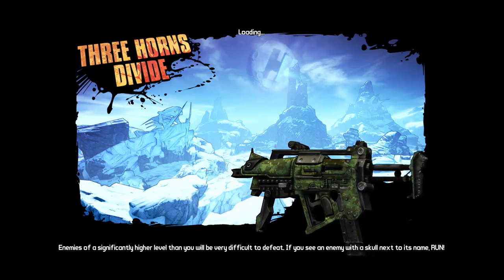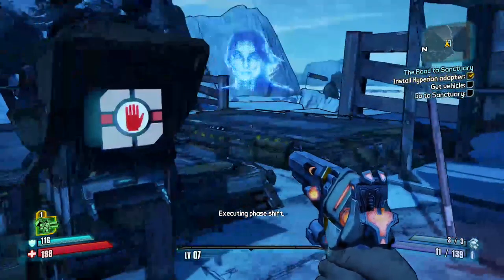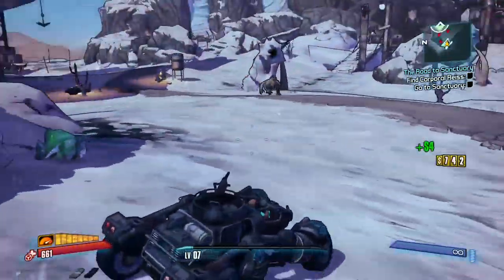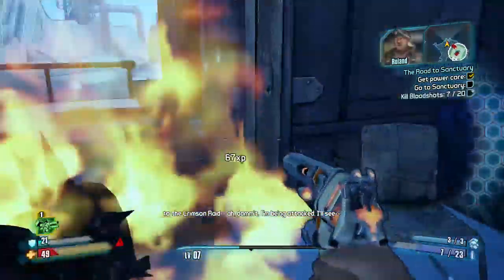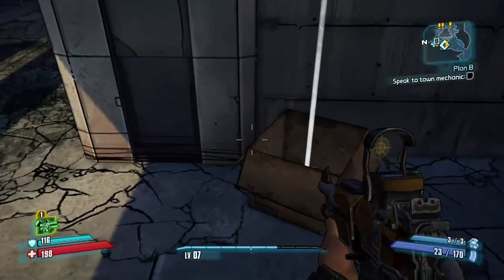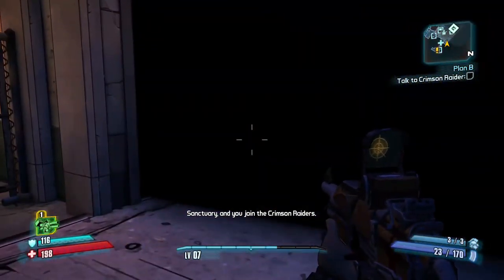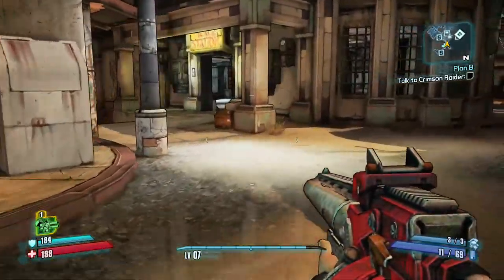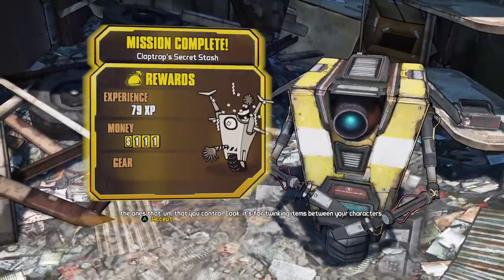borderlands 2 tips game start part 3 on 04 18 2019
Streamed live from my Xbox one, via Twitch app.
Game start and walkthrough with tips.
Audio commentary included.
Part 3

Developed by Gearbox Software
Published by 2K Games
The game is a Action role-playing, first person shooter.
Single-player, or multiplayer.

Game of the year addition.
The game is available on: Xbox 360, Xbox One, PS3, PS4,PS Vita, Linux, OS X, Android, Microsoft Windows

Helps you save money$$$